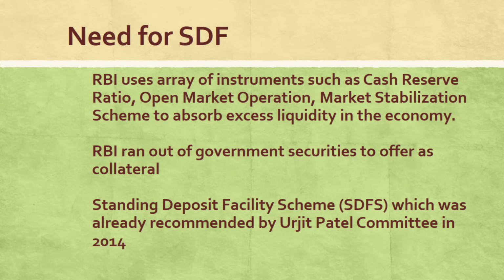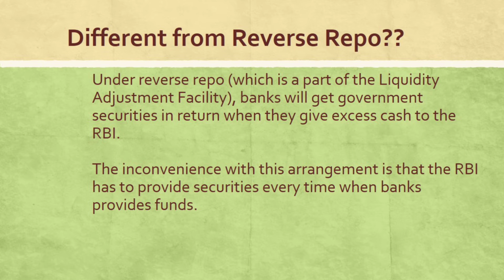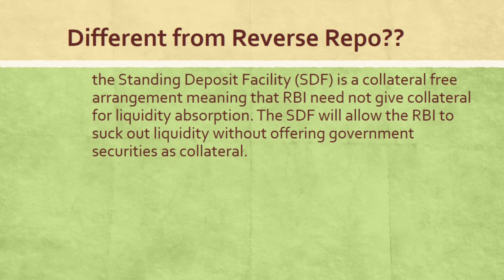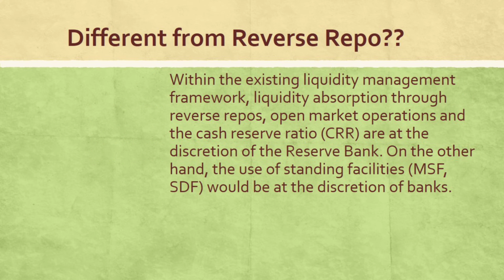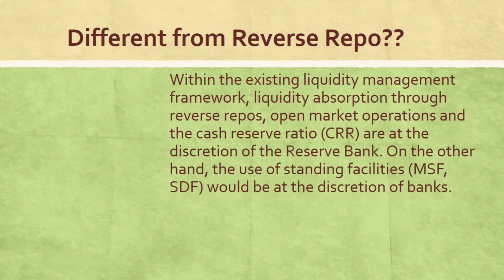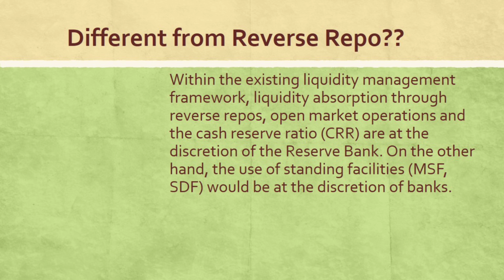What is Standing Deposit Facility of RBI|Indian Economy Current Affairs for UPSC ||Virtual Learners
lastgradepreparation
Upsc New videos| Current Affairs Explained| History Topics Explained| Detailed Current Affairs Analysis| Free upsc materials| Online Upsc Materials| Free UPSC coaching|
| Byjus| Raus Ias| Focus Magazine| upsc study materials| New Whatsapp Status Trending| New Status Malayalam| Motivation Video| UPSC MOTIVATION| MOTIVATION UPSC INSPIRATION